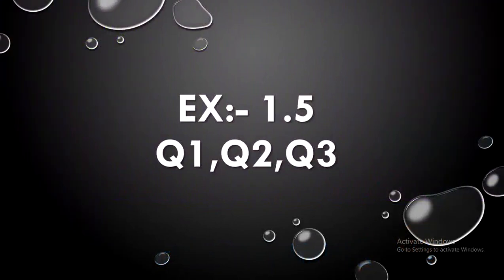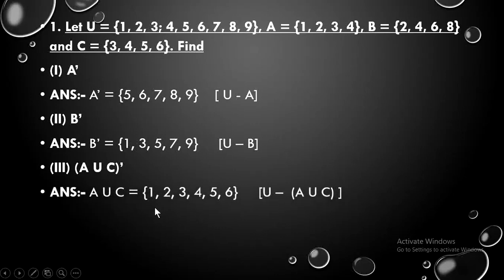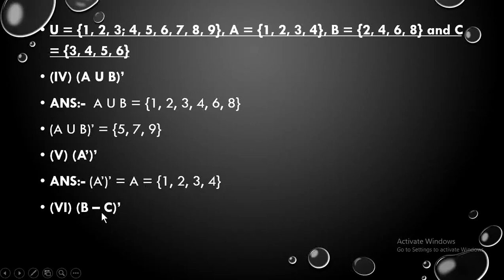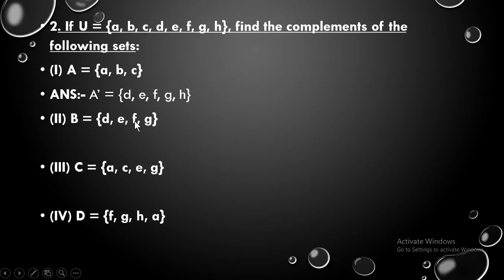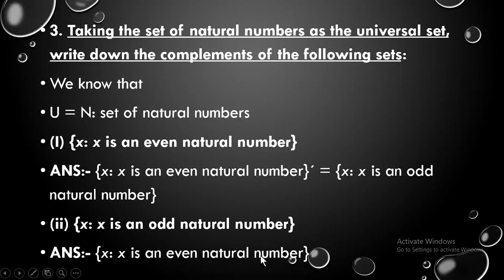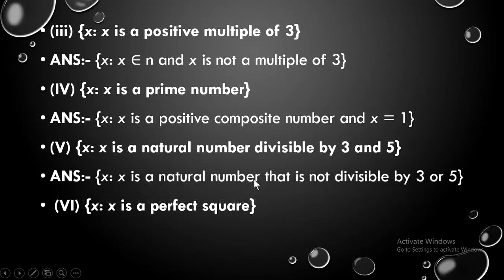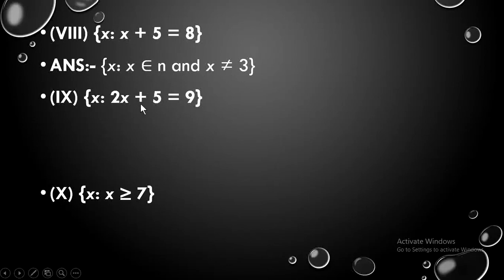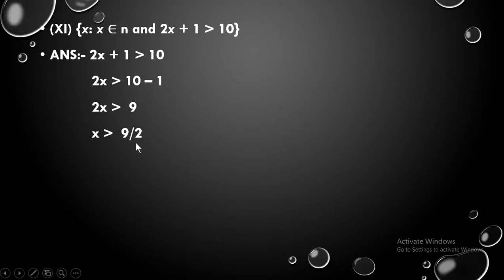CHAP 1 SETS EX 1.5 ,Q1,Q2,Q3